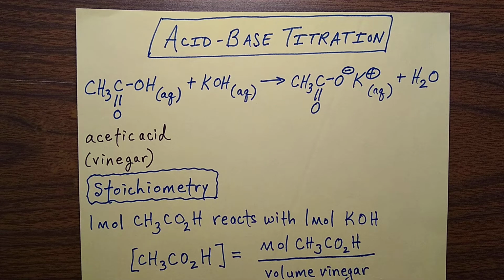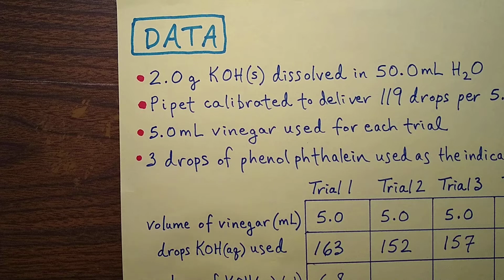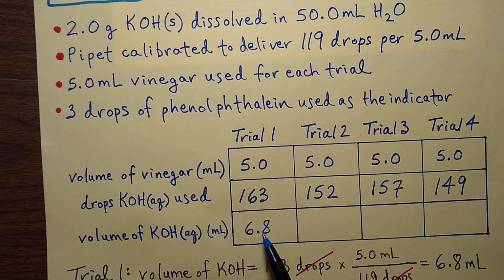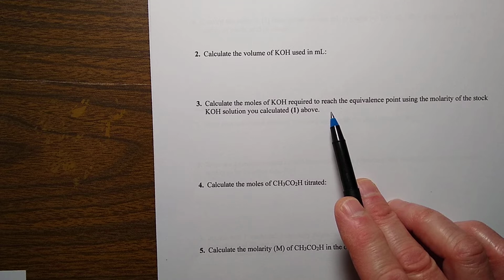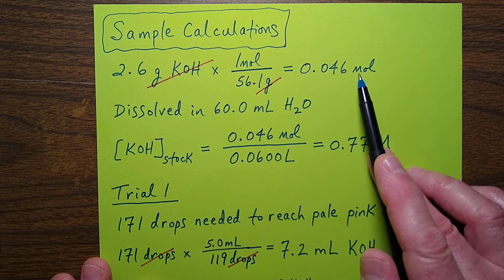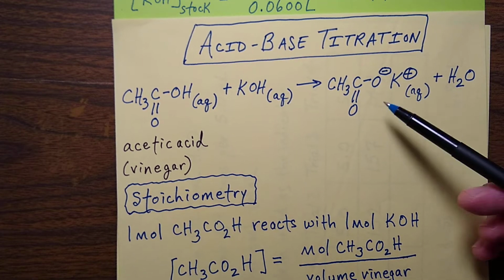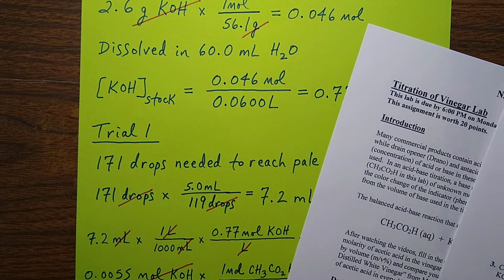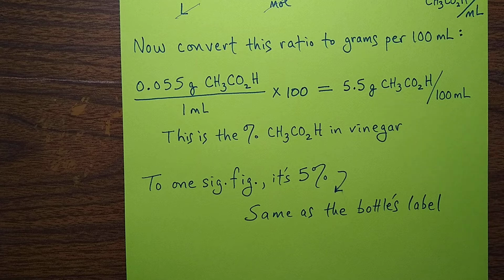Titration Lab Video 1